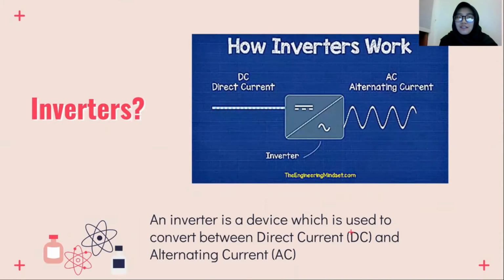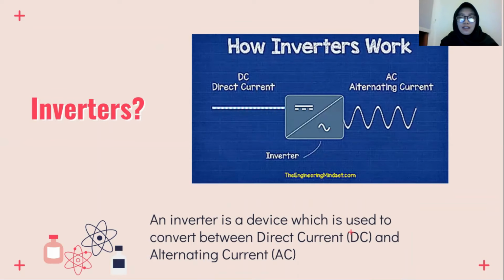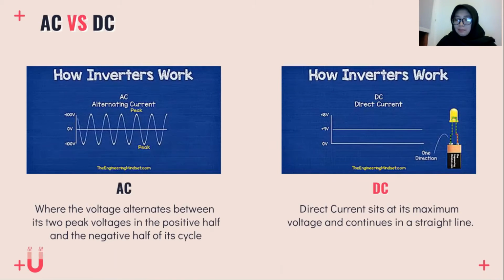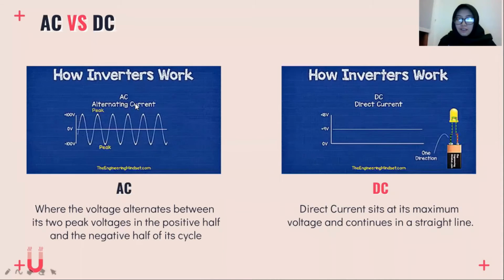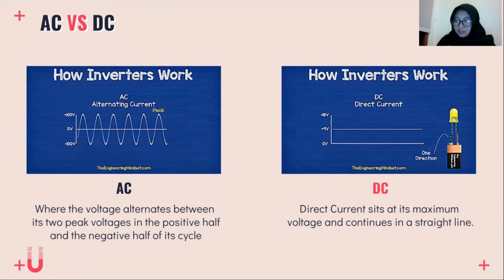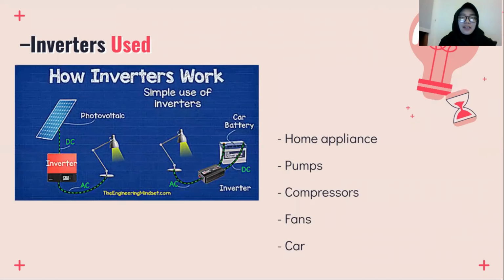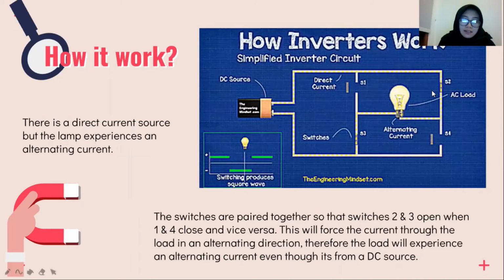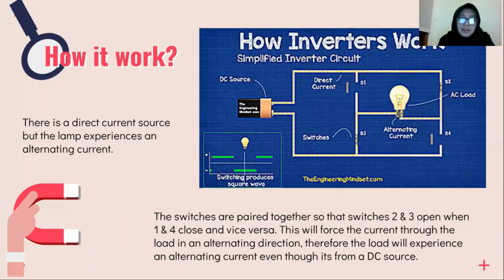Electricity and Magnetism_Inverters || Anisya Dwi Agustin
Anisya Dwi Agustin (1807908)
IPSE 2018